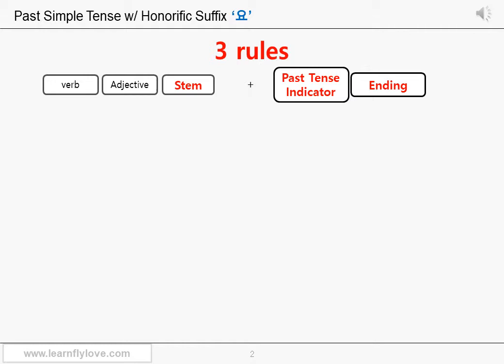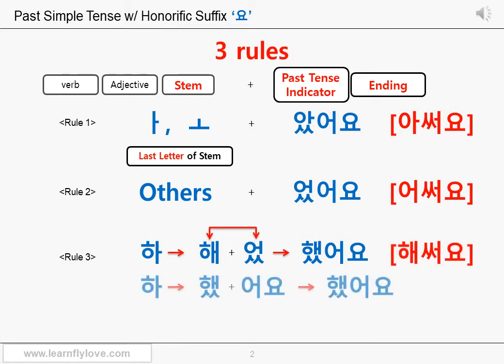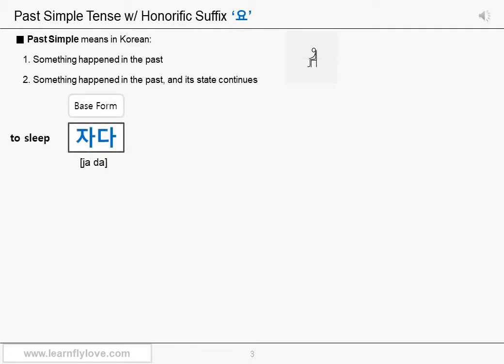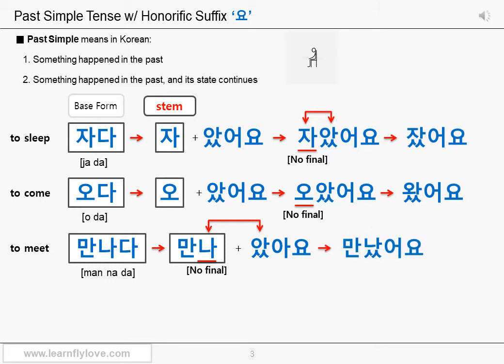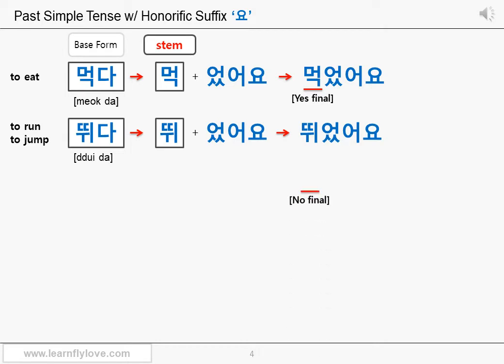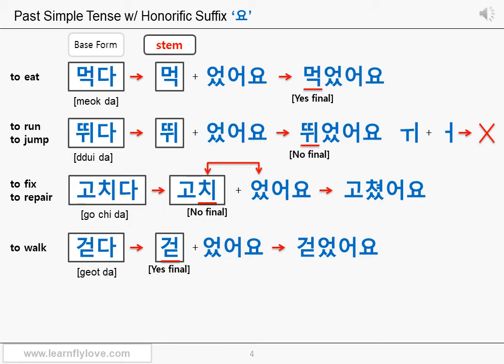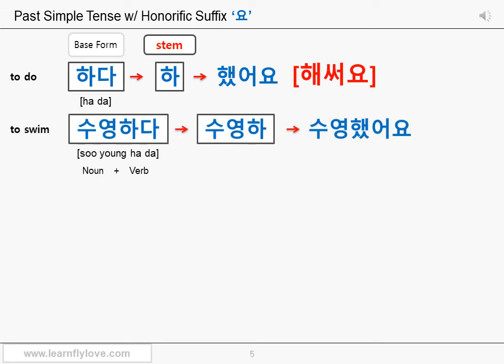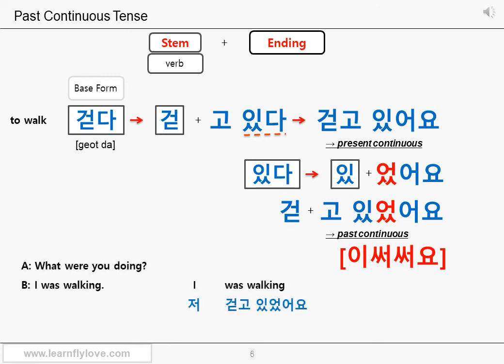Lesson 3 - Part 4: Past Tense w/ Honorific Suffix '요' - Korean grammar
- Korean grammar
00:08 Past Simple Tense w/ Honorific Suffix '요'
10:22 Past Continuous Tense